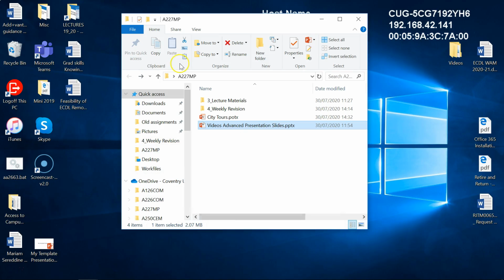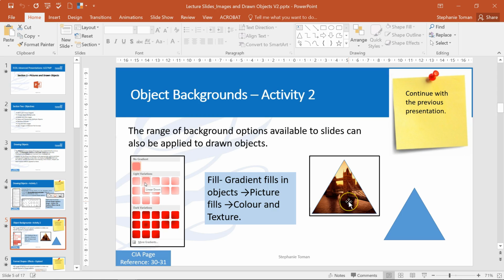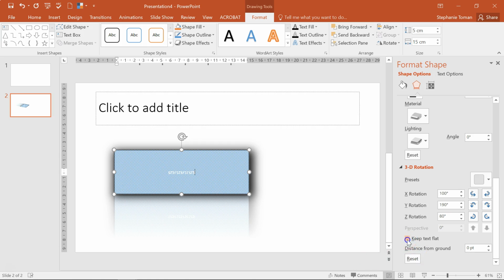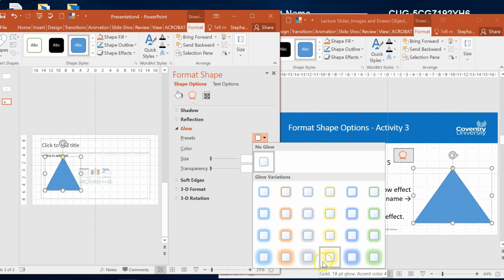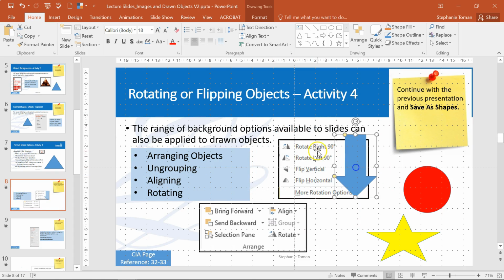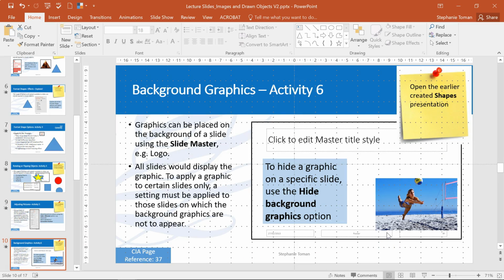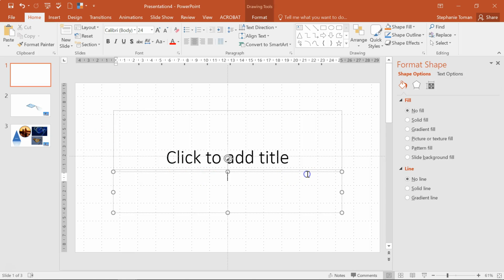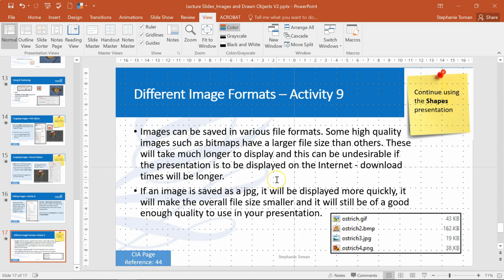ICDL Advanced Presentations Part 2 Pictures & Drawn Objects